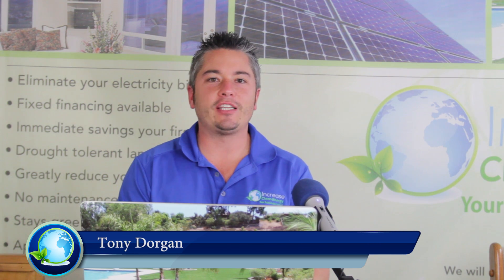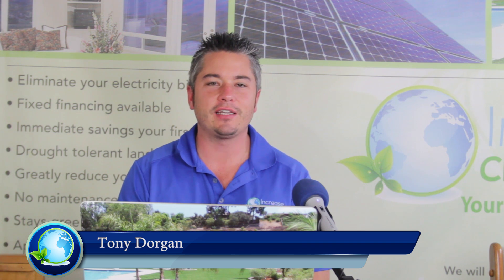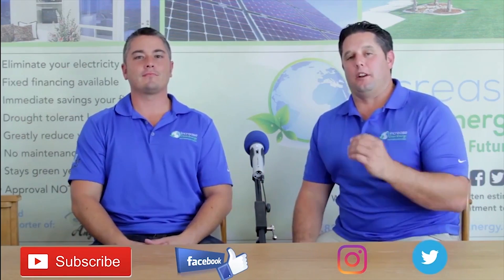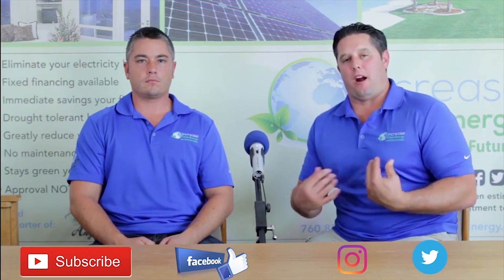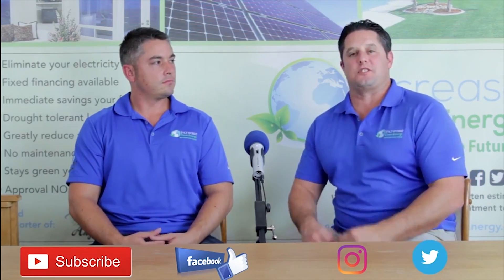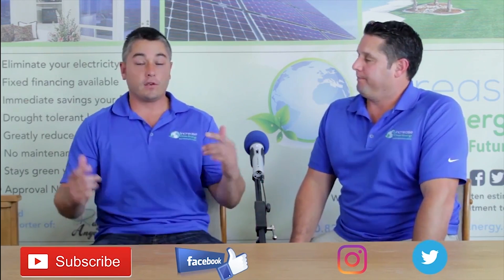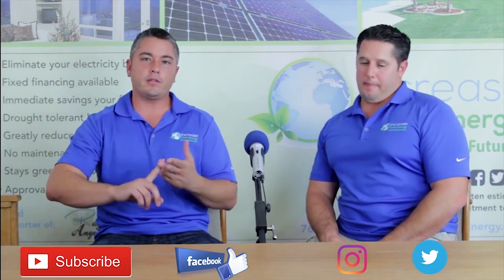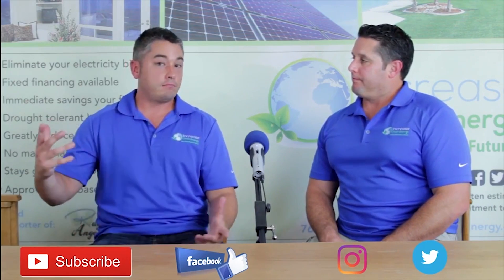How Well Will Artificial Turf Drain When it Rains? (I.C.E. Chats)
One of the top questions we get about artificial turf in San Diego is about drainage. How well will artificial turf drain off rain and water? The truth: Better than real grass!